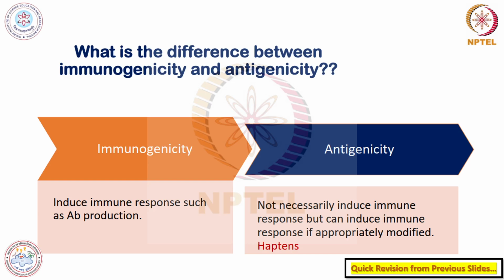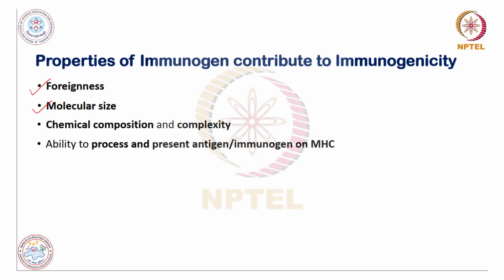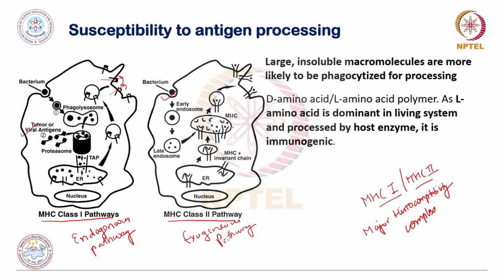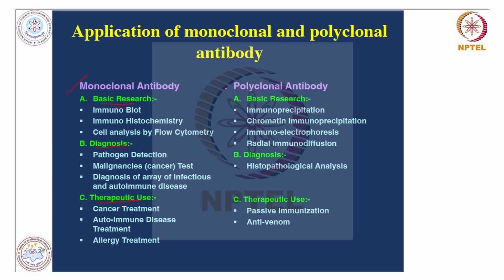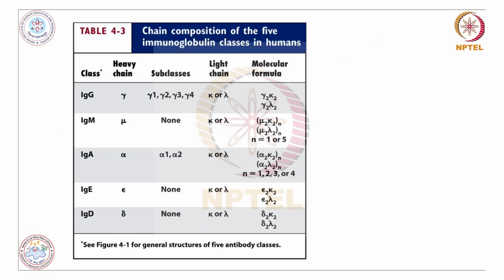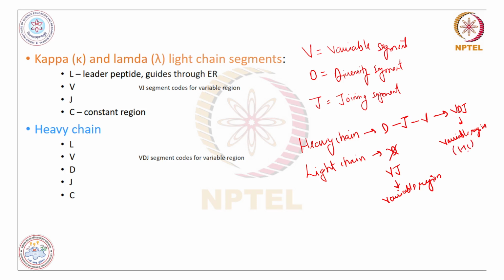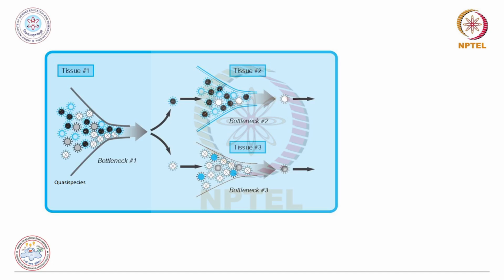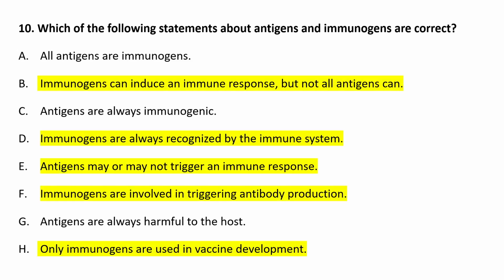NPTEL Immunology Week 9_Assignment 8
Host-Pathogen Interaction (Immunology)
NPTEL TAship Course Series January 2025
Antigen – A brief Introduction;
B cells & Antibodies – A brief Introduction;
T cells & T Cell response – A brief Introduction.